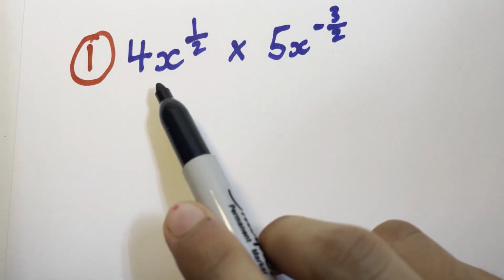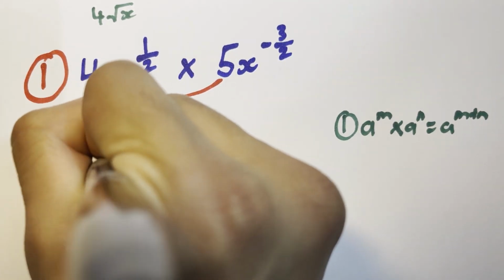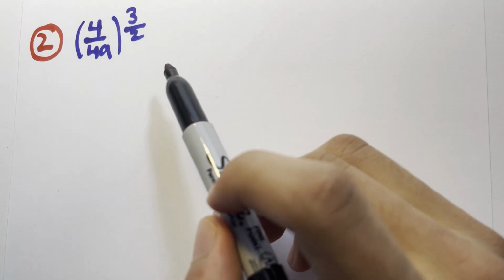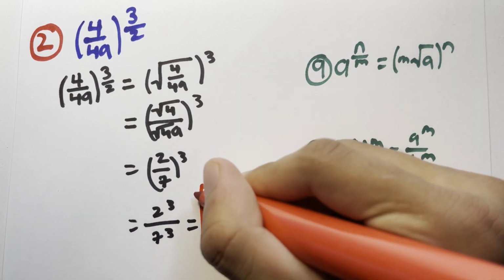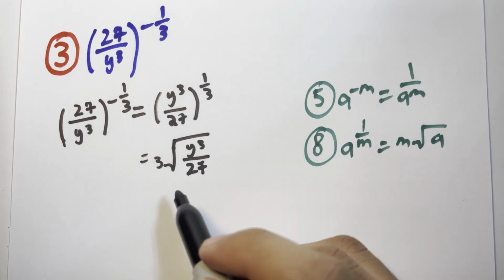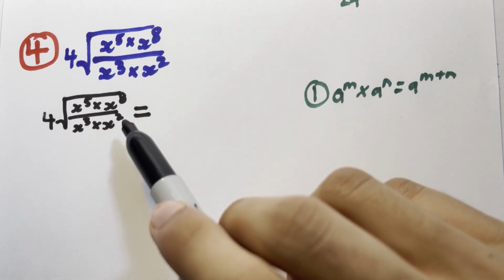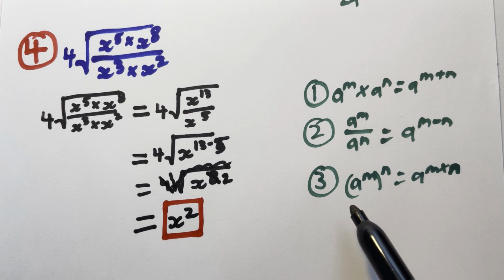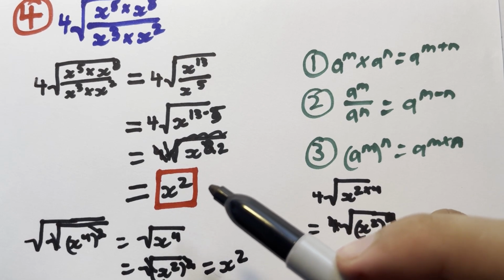GCSE Maths Exponent/Indice Laws Exam Questions (FULL EXPLANATION)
This video goes over some exam practice questions for the Exponent/Indice Laws, including common question formats. Perfect for Edexcel/AQA/OCR GCSE Maths or Level 2 Further Maths.

My other videos going through the laws can be found on the following playlist -